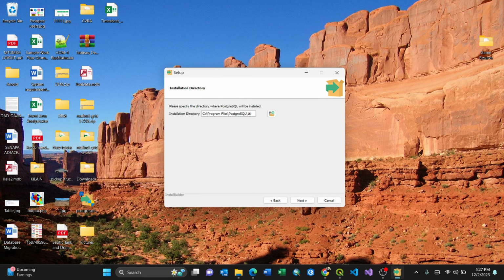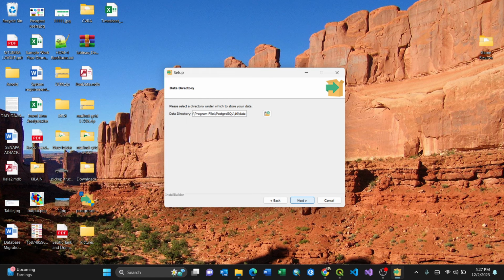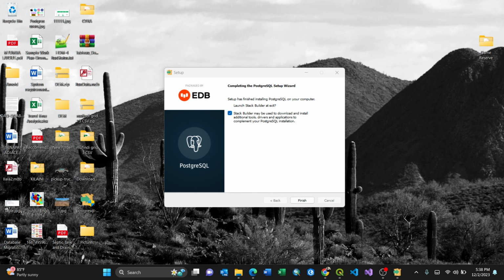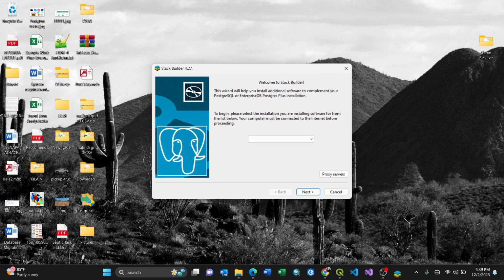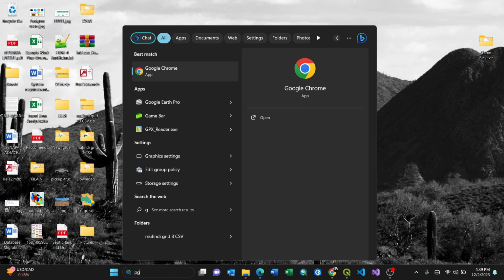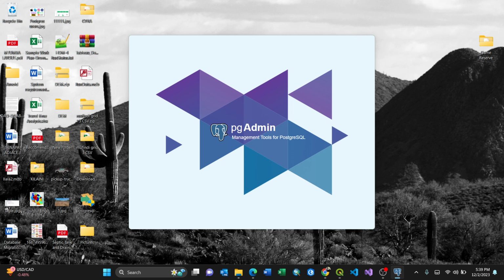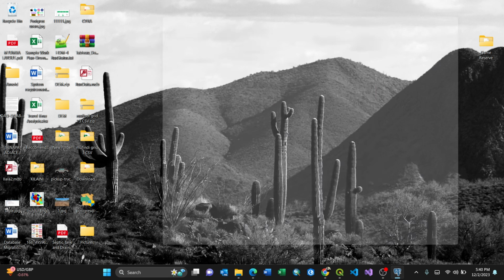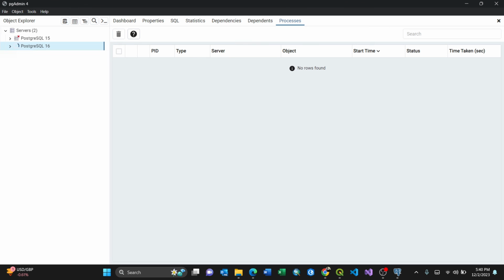How to Install PostgreSQL 16 on Windows 11.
Hi Everyone, in this video i will show you how to install postgreSQL 16.